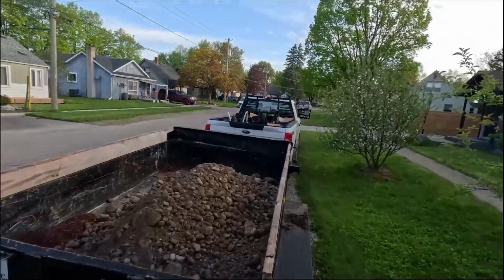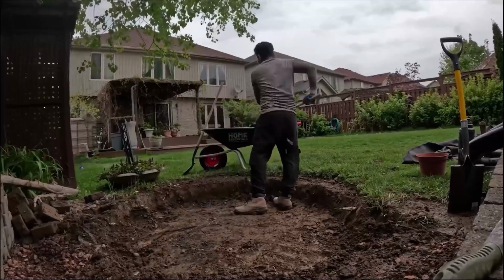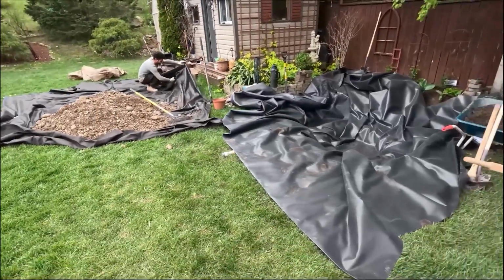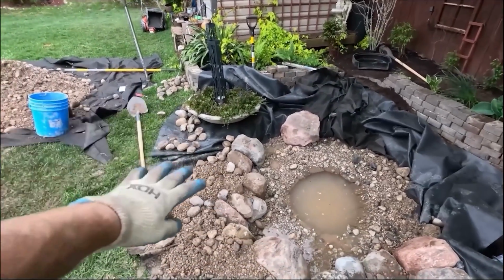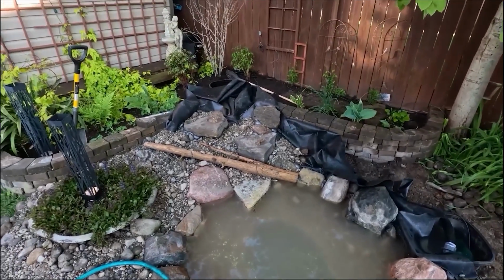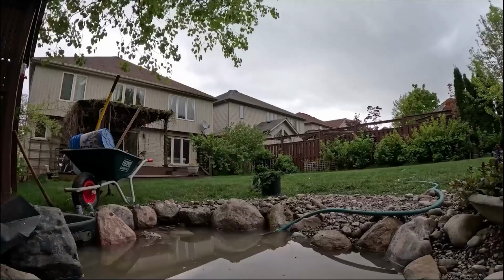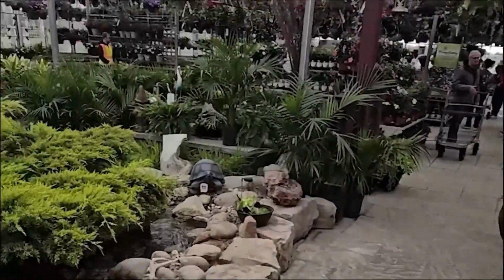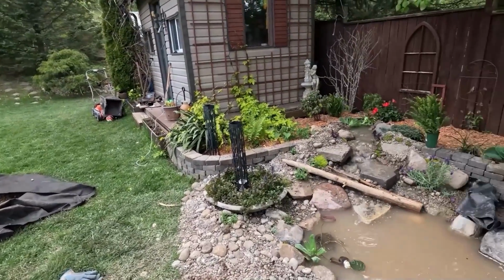How I Built a Mini Ecosystem Pond In Just 2 Days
In this video, I'm taking you along with me as I build a micropond for my mother-in-law while she was away on vacation! Make sure to watch to the end for the best reaction to this mother's day gift!

My in-laws have been wanting to get rid of the ring of white stone in their yard for ages and I surprised them by building them a mini ecosystem pond in just 2 days with a variety of aquatic plants and even some fish!

We hope you enjoy this video, don't forget to give it a like and for all the Mom's watching; comment down below what the best mother's day you've ever received or if a pond like this is on your wishlist this year!

ALSO- Don't forget to leave your instagram handle in the comments as well so we can send you a dicount code to use in our Pond Store, Aqua Haven and save some money on your next purchase 💰!

Editor: Robert Massaro
Producer: Rhiannon Morrison
Team: Padraic Mangan, Alican

What's In This Video:
0:00 Intro
1:05 The Yard Before
1:31 Progress made
2:15 Aqua Haven for all your pond needs
2:55 Almost done!
4:52 Testing the falls
5:37 Shopping for plants and fish
6:55 Message for Ursula
7:35 Tour of the Pond
8:32 Their Reaction
10:05 Outro

Aquascape Clean Water Treatment for Koi and Fish Ponds ➡︎
Aquascape Premium Staple Pond & Koi Fish Food, Mixed Pellet Size, 1.1 lb, 81050 ➡︎
Aquascape 53034 11 x 16 Feet Complete Pond Kit, Medium, Black ➡︎
Aquascape 53037 21 x 26 Feet Complete Pond Kit, Large, Black ➡︎
Aquascape AquaGarden Pond and Waterfall Kit Container Water Garden ➡︎
Aquascape 53069 Pondless Deluxe Waterfall Kit with 26 Feet Stream, Black ➡︎
Aquascape Premium Color Enhancing Fish Food for Small to Medium Koi and Other Pond Fish, Medium Pellet, 2.2 Pound ➡︎

Shop In-Person at our retail location AQUA HAVEN ➡︎ Erin, Ontario – 8919 Wellington Rd HWY 124